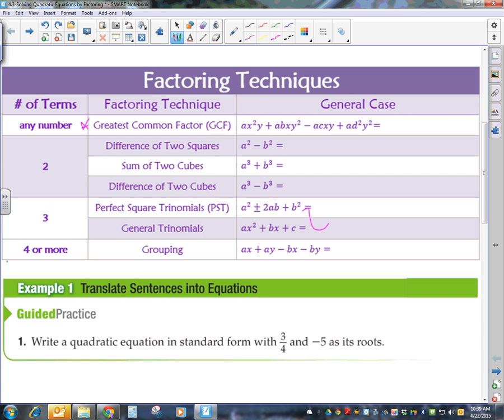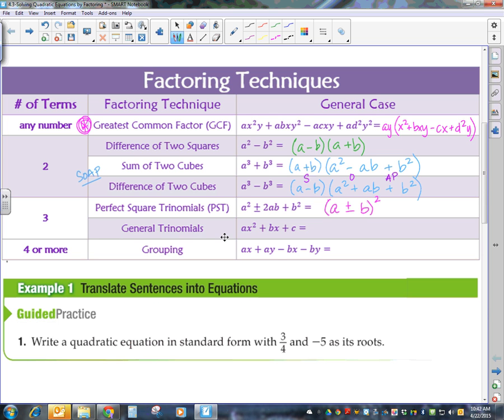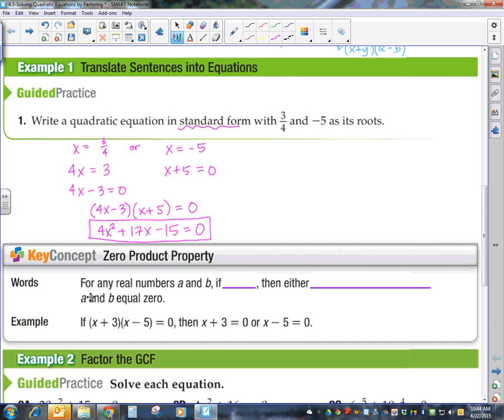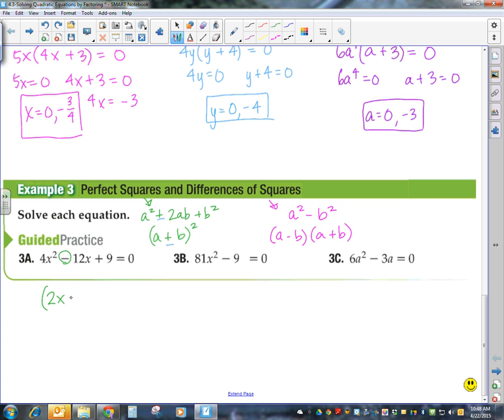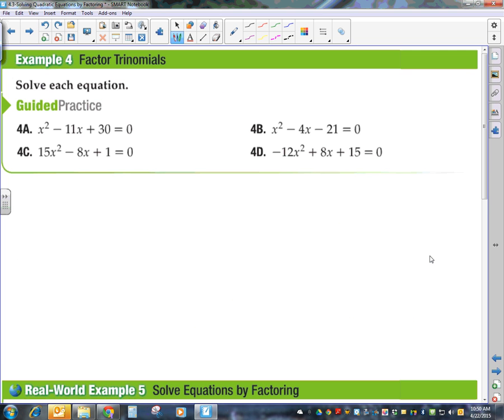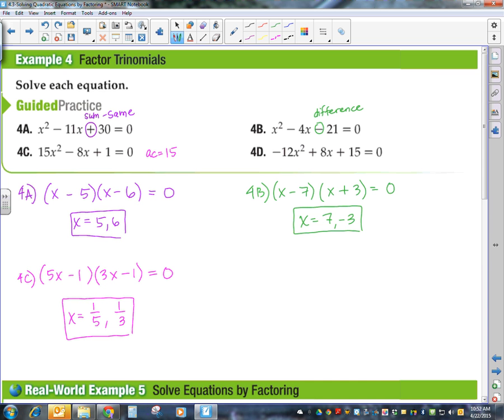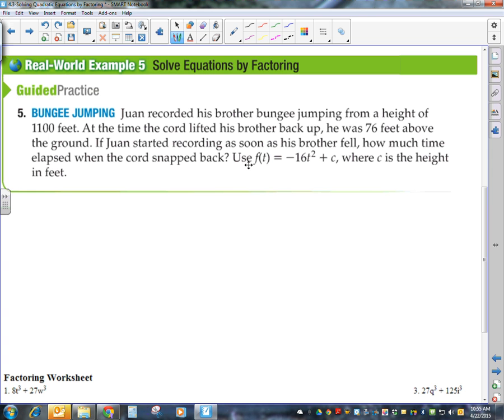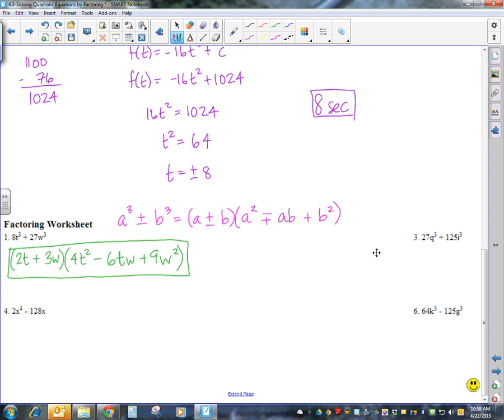4 3 Solving Quadratic Equations by Factoring